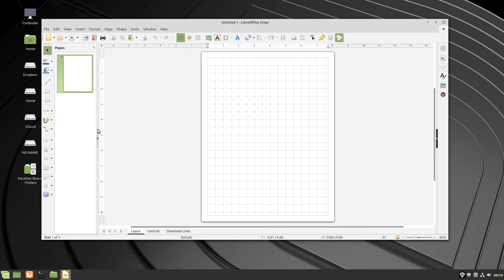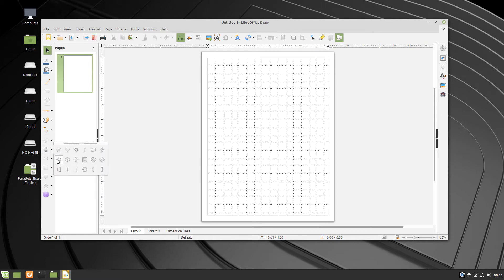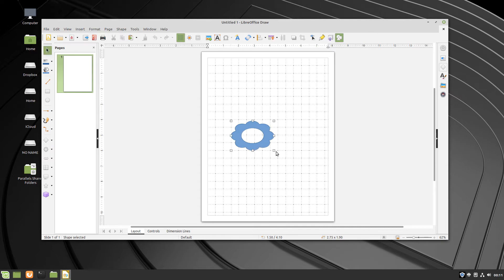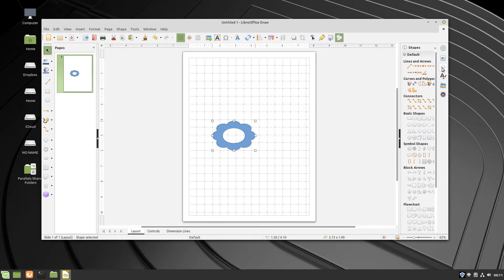LibreOffice Draw: Locating shapes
This video demonstrates how shapes can be found in the Shapes sidebar, as well as the Drawing toolbar in LibreOffice Draw. The video is part of OS-College's LibreOffice Tip of the Day series. It was shot in Linux Mint for Linux Mint Thursday.